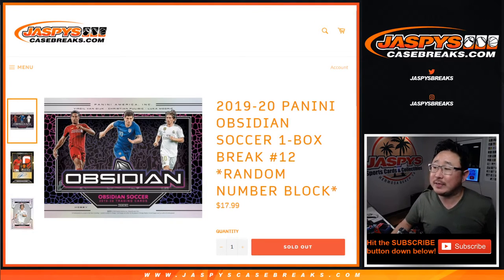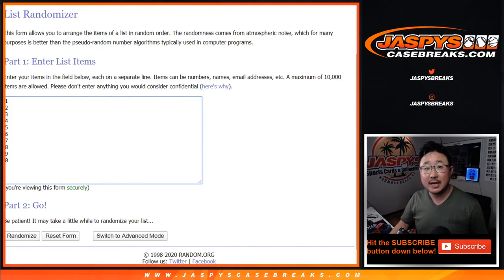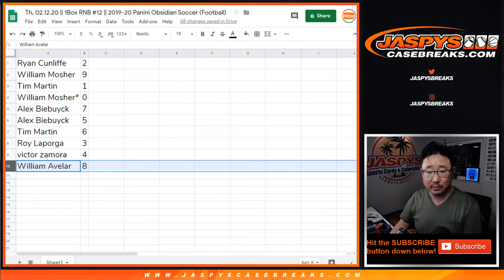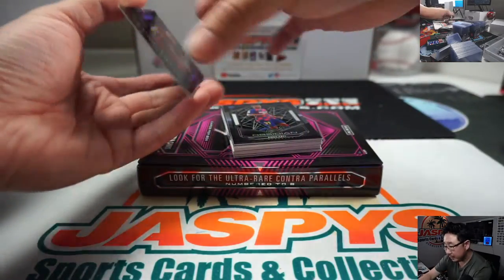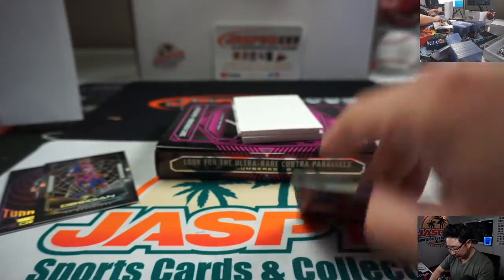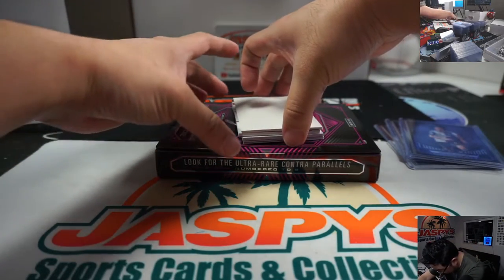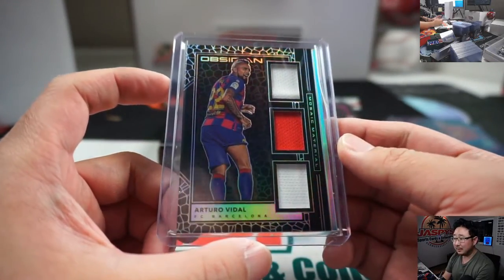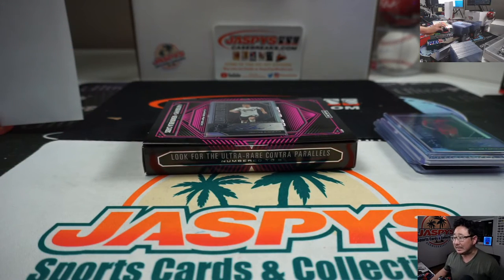Th, 02.12.20 || 1Box RNB #12 || 2019-20 Panini Obsidian Soccer (Football)